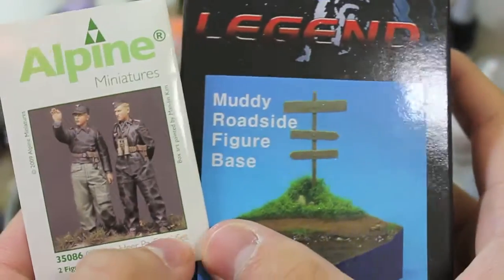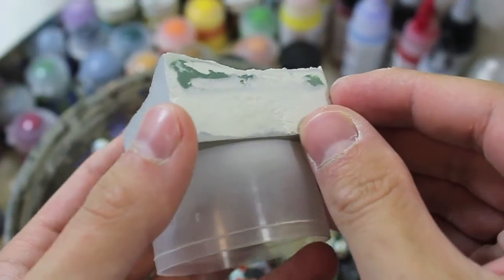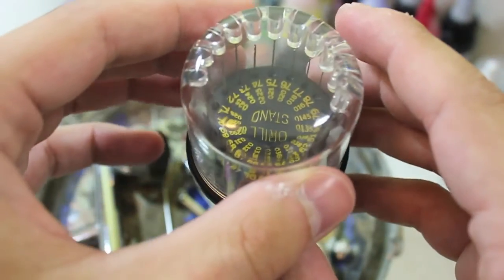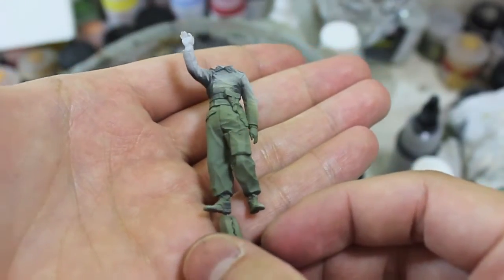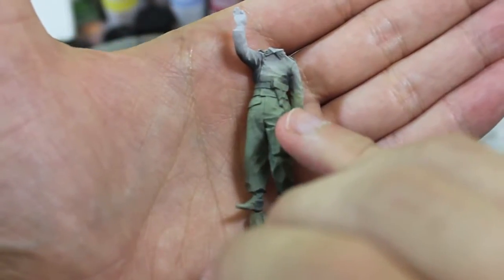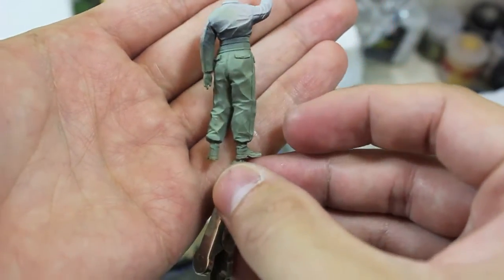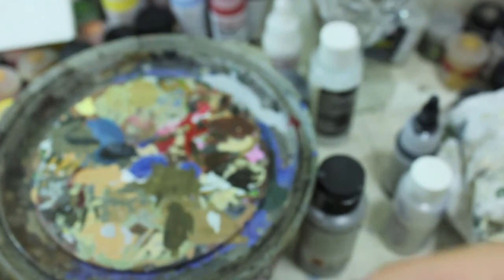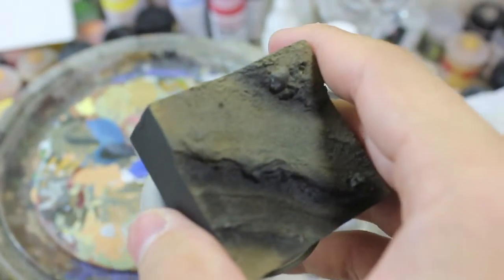Two figure vignette all in! Part 1/3 Workbench Wednesday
My build up and description of a small vignette with Alpine figures and a Legend Base.

Highcalibreminiatures.com Just got new Alpine Miniatures in stock and aqcuired a new line of amazing 1/35 scale resin figures from MiniSoldiers!

Happy Modelling!